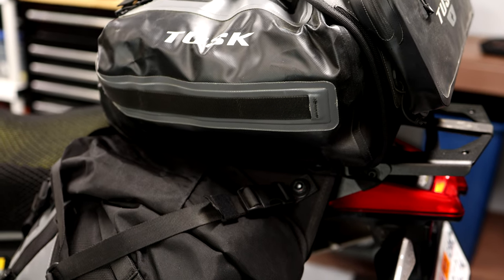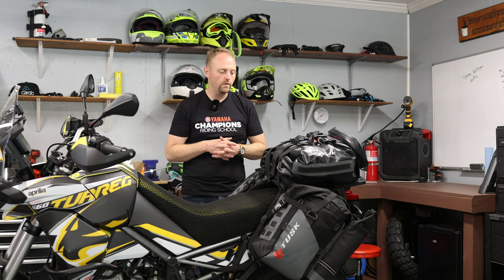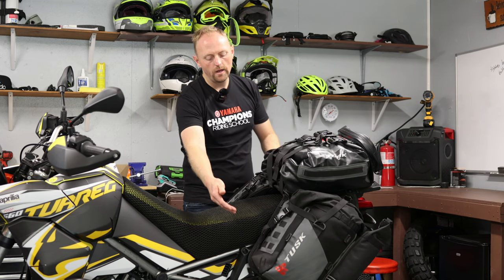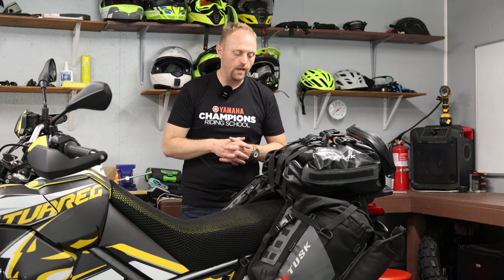Ride Tested | Tusk Highland X2 Rackless Luggage System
Today we take a look at the Tusk Highland X2 Rackless Luggage system from @rmatvmc . I've used it for years and found it to be a great luggage solution for adventure and dual sport bikes without breaking the bank.

🏍BEHIND THE SCENES / DISCORD SERVER / CHAT WITH ME!

🏍 RECOMMENDED RIDING GEAR AND PARTS!
 HELMETS:
CAMERA GEAR:
⚡GoPro Hero11